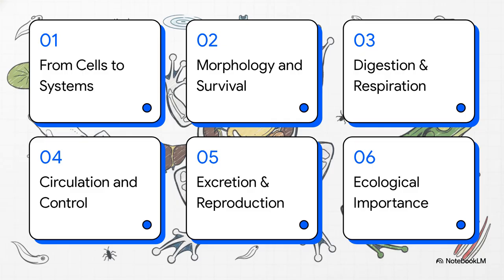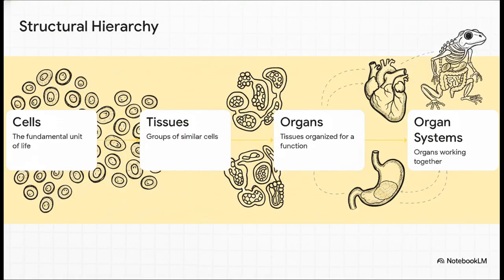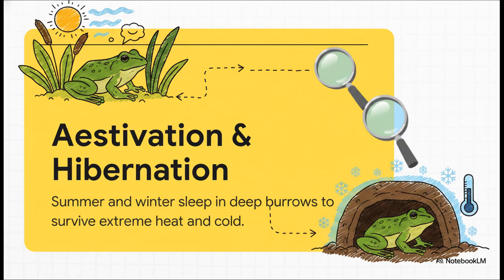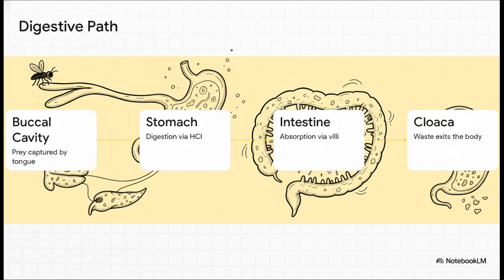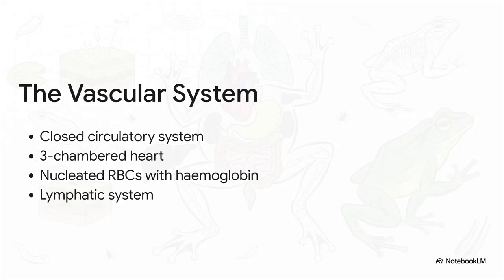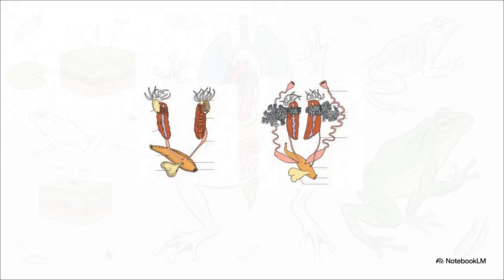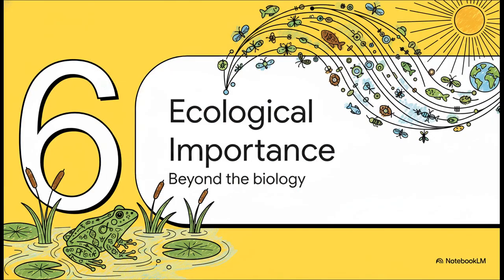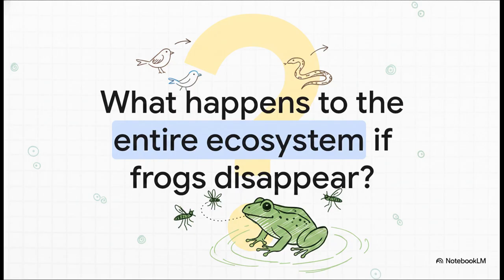Everything You Need to Know In 9 Minutes | STRUCTURAL ORGANISATION IN ANIMALS | The Engineer Owl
Learn the anatomy of a frog through a detailed breakdown of its organ systems. Master the biology behind amphibian life cycles.

This presentation offers a clear, visual guide to the internal structure of the Indian Bullfrog. If you are a student or biology enthusiast looking for a straightforward explanation of complex physiology, this walkthrough covers everything from the digestive tract to the vascular system. You will gain a firm grasp of how these animals function at a physiological level.

Beyond internal anatomy, we track the complete frog life cycle, starting from the ova stage through metamorphosis to the adult form. Understanding these developmental milestones is essential for anyone studying amphibian growth patterns. By examining these external features and internal organs, you can better appreciate the biological complexity of this species.

0:00 The Biological Blueprint of the Frog
0:45 From Cells to Specialized Tissues
1:35 Morphology and Survival Strategies
3:15 Fueling the Machine: Digestion and Respiration

Wisdom, Engineered.